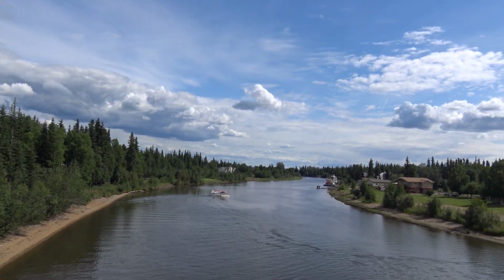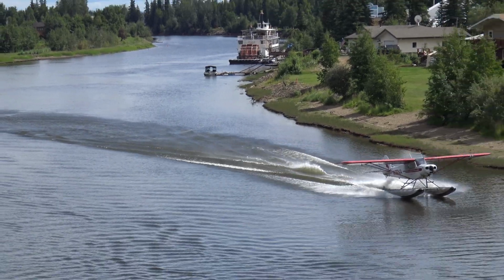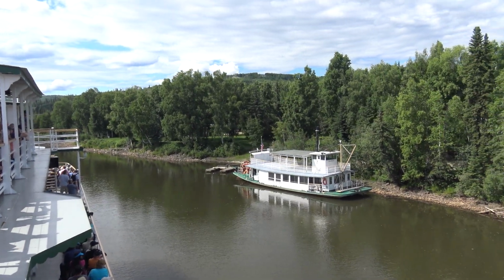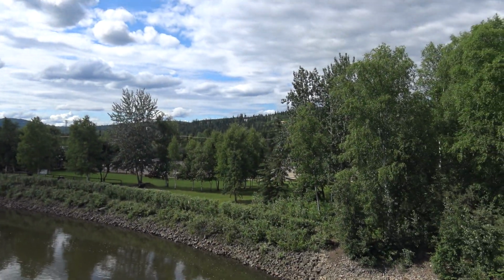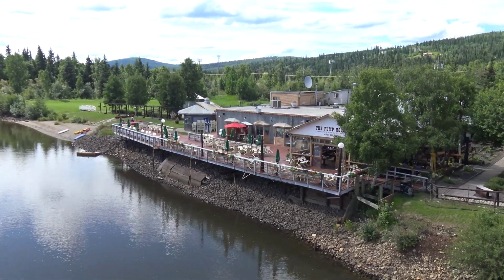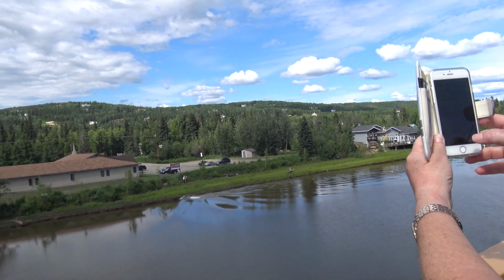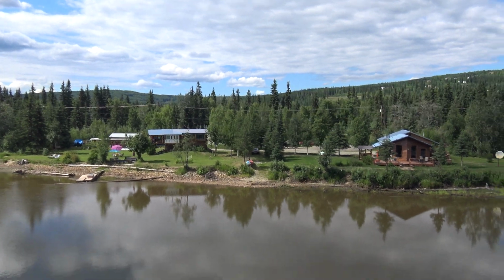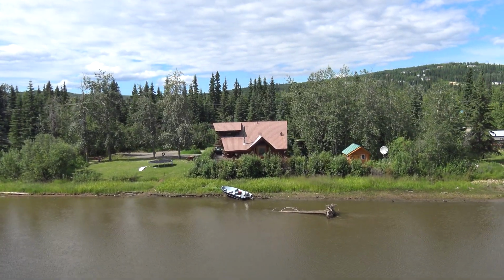Paddlewheel Boat Discovery ride on Fairbanks Alaska Chena River 07012017 2 2